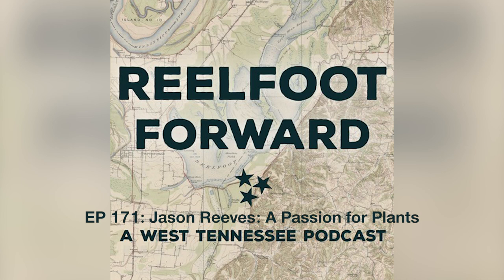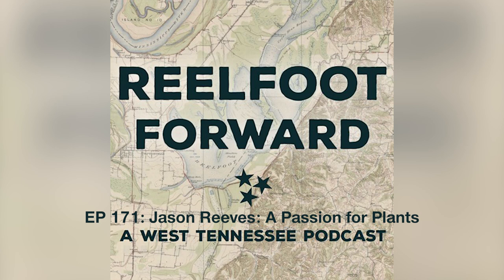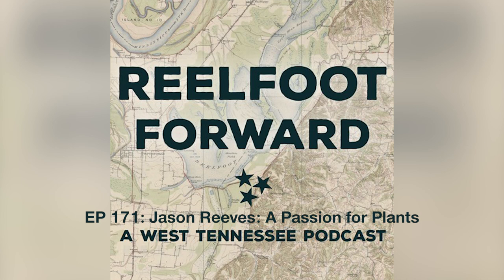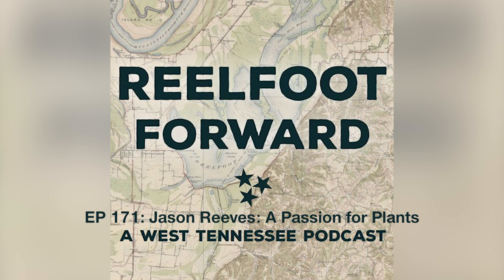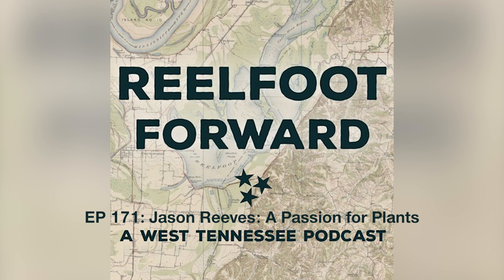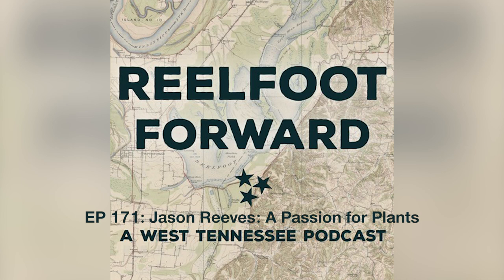EP 171: Jason Reeves: A Passion for Plants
Jason Reeves is the curator of the University of Tennessee Gardens at the West Tennessee AgResearch and Education Center in Jackson, Tennessee. His influence can be found in landscapes across the region in the form of distinct plant combinations and his signature garden art. Through his popular Facebook page, Reeves takes followers on virtual trips to experience gardens of all types around the country. In this episode, he shares his personal story of how he discovered a passion for plants and he provides valuable tips for landscapers and gardeners who want to make the most of their gardens.

This podcast episode is available online on Soundcloud, Castbox, Apple Podcasts, YouTube, Spotify, and other popular podcast platforms and apps.